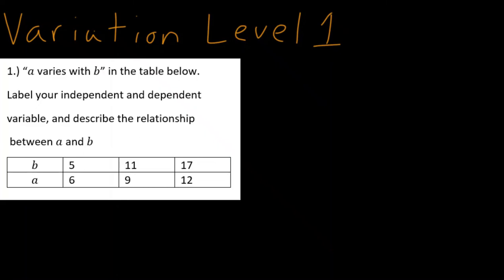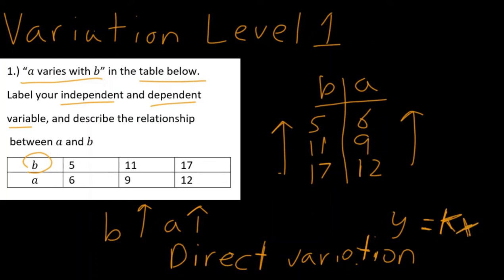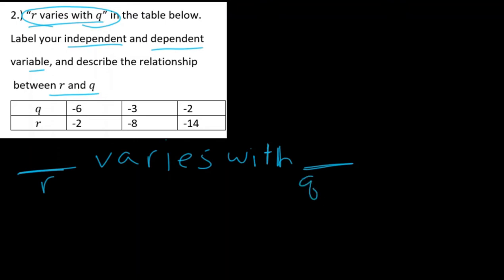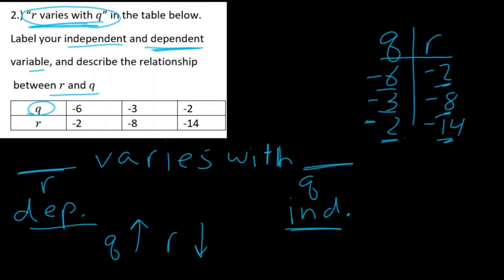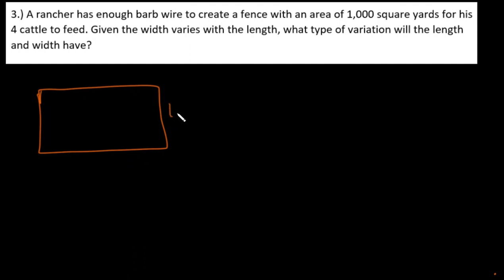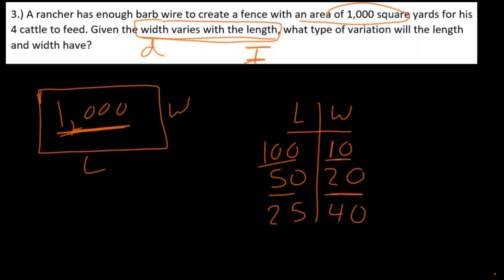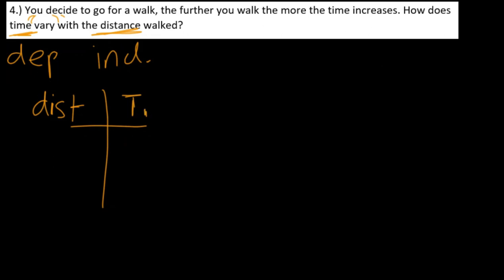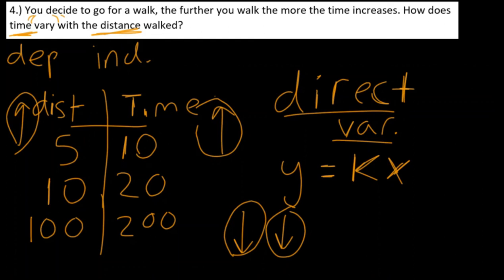Variation Level 1